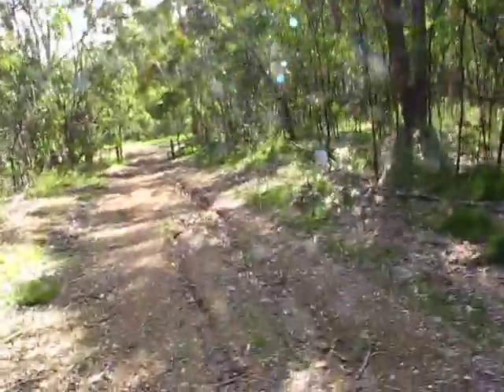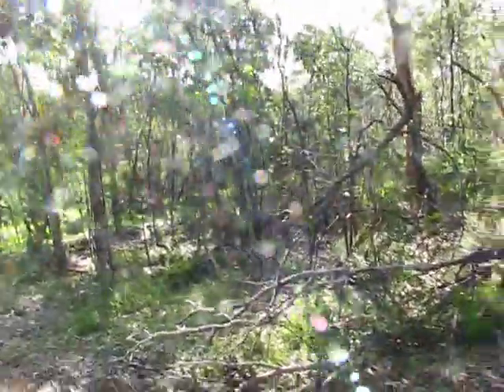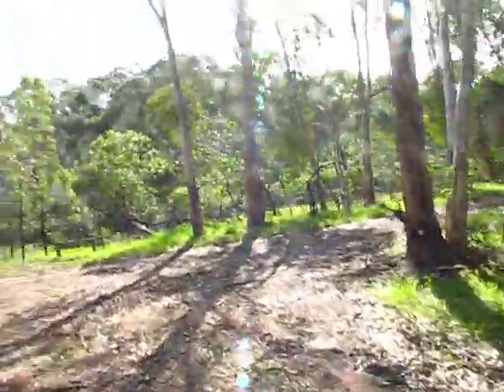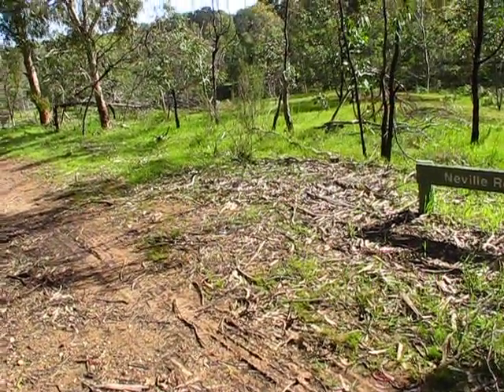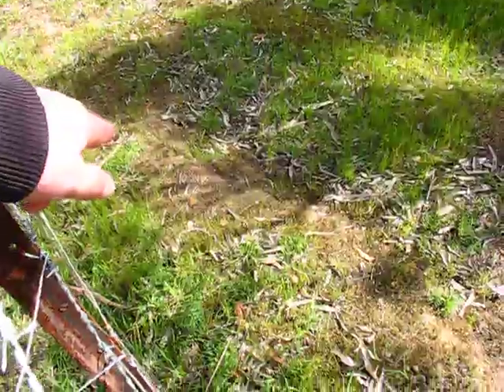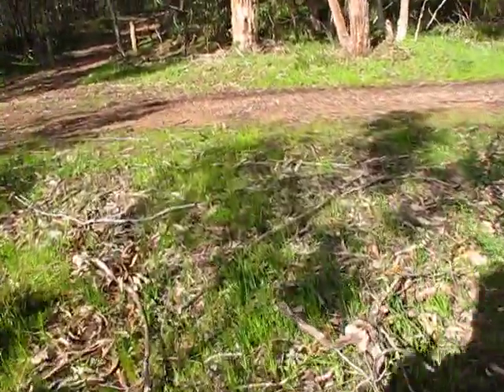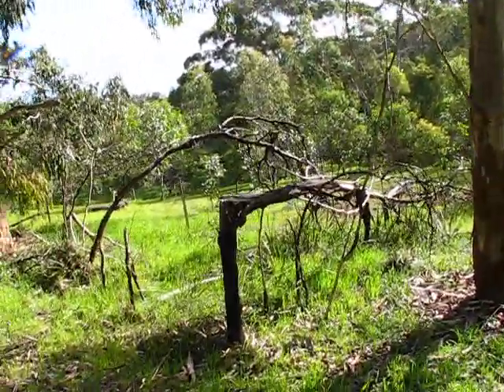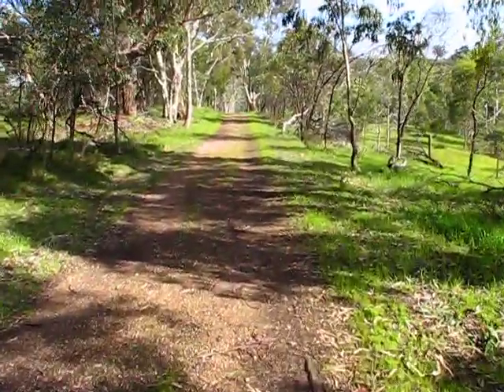[23W] ... 'Return'-To-Part-[B] ... [23W]